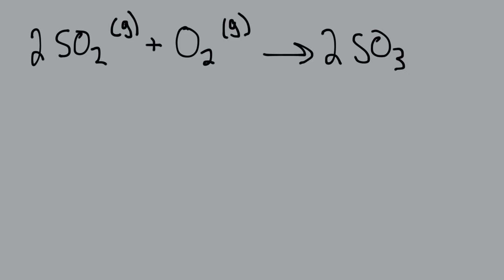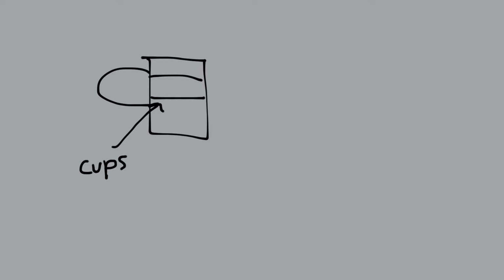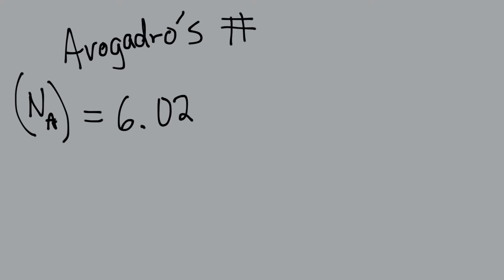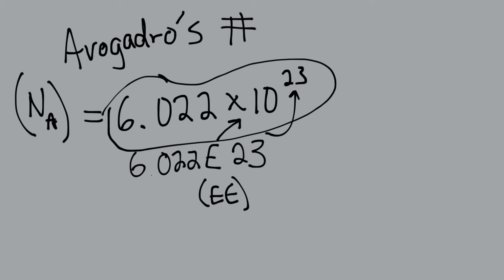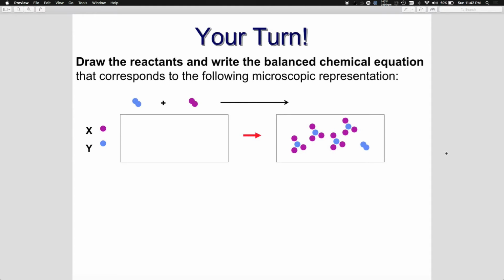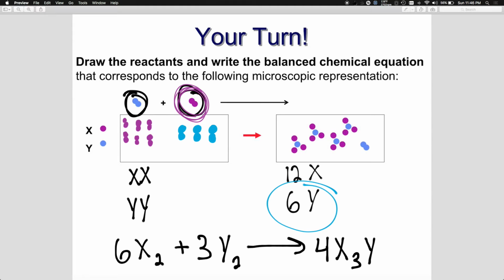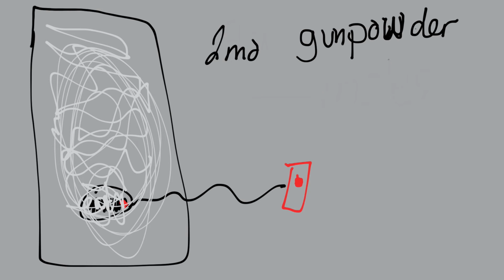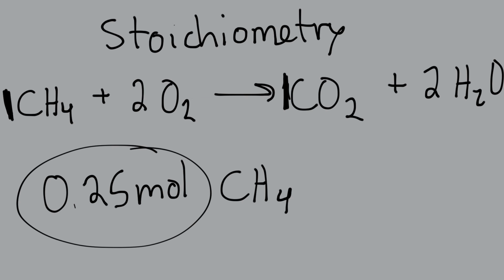8 Stoichiometry Part 1: Basics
This video gives a brief intro to stoichometry and chemical reactions. This is equivalent to slides 1-24 of the full notes of stoichiometry. Please check them out on D2L if you haven't done that yet.